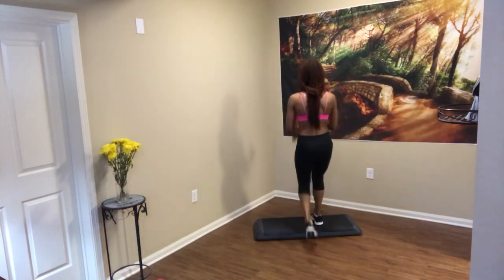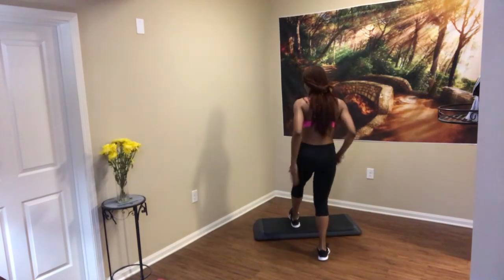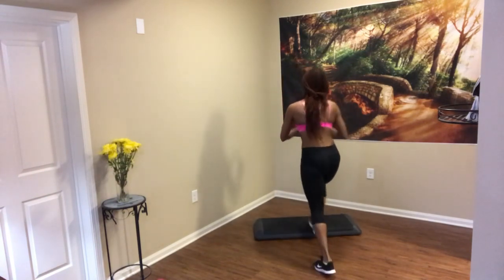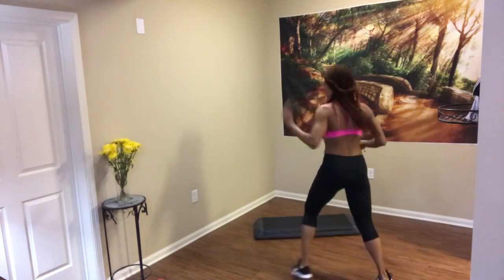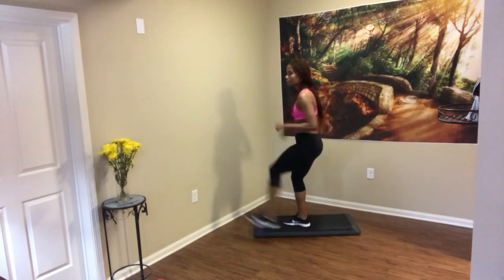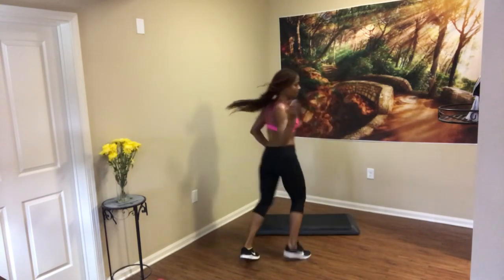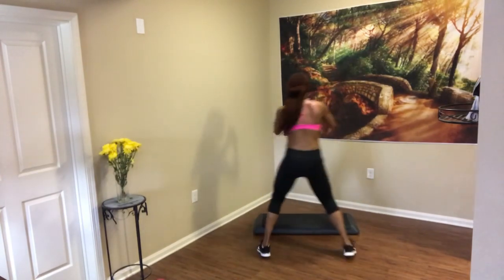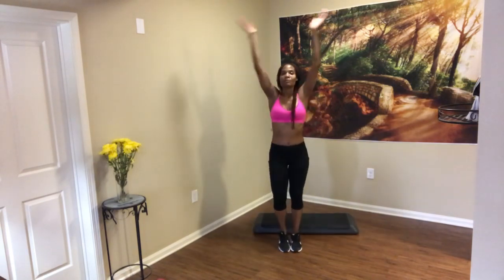45 Minute CARDIO: Basic-Intermediate ChoreoStep Mix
45 Minute CARDIO: Basic-Intermediate ChoreoStep Mix